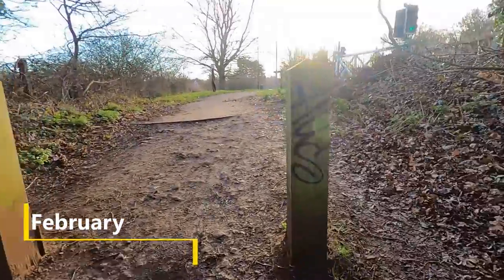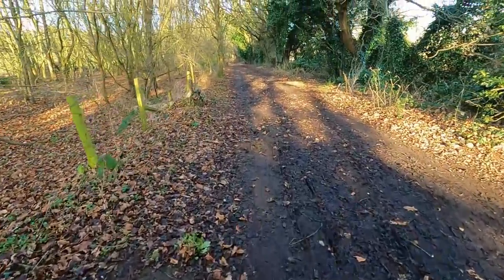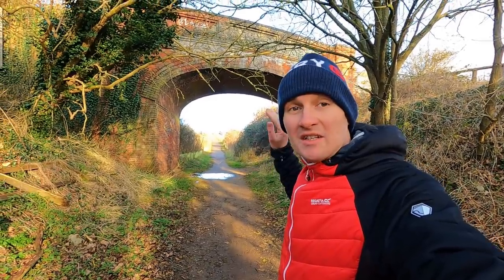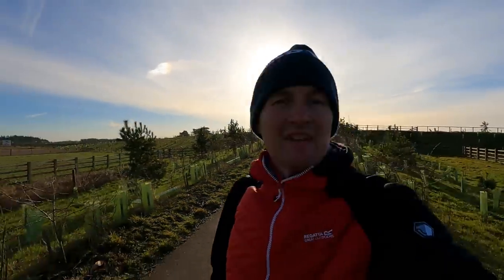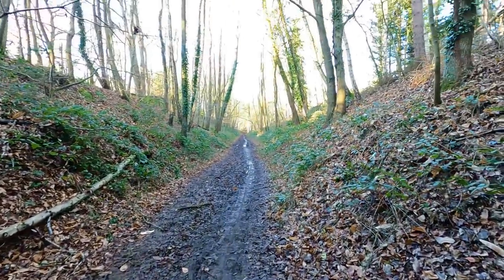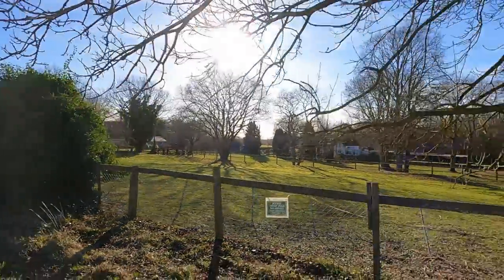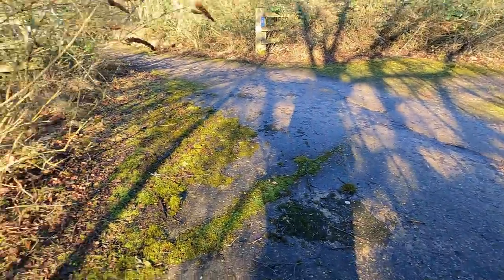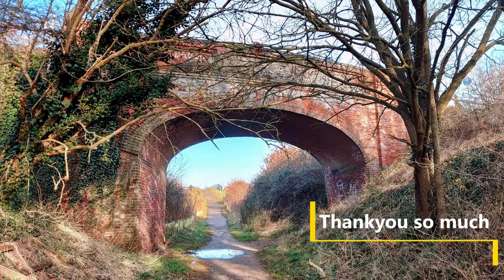The Midland & Great Northern Joint Disused Railway Drayton to Lenwade / Marriotts Way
The Midland & Great Northern JointDisused Railway Drayton to Lenwade / Marriotts Way

apologies in advance for the mispronunciation of Fakenham

Join me for the long awaited & overdue Part 2 of my walk alon this popular former railway route.
Starting my walk at Drayton where i left off in Part 1 i trace the route alongside Thorpe Marriott and go in search of what remains of Attlebridge Station, the first of 2 former stations on this section of the line. Soon after we head towards Lenwade. This part of the railway lasted until 1983 long after the station closed for freight only comprising of concrete sections.
We finish our walk beside the former Lenwade Station.

marriotsway attlebridge disusedrailway Additional Music by Scott Buckley – released under CC-BY 4.0.